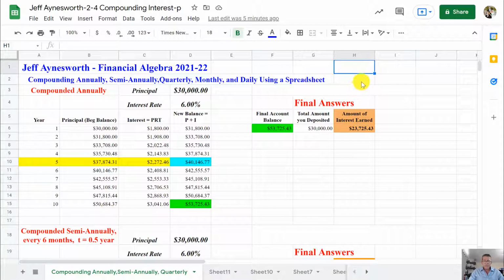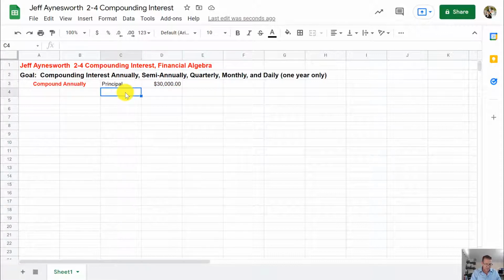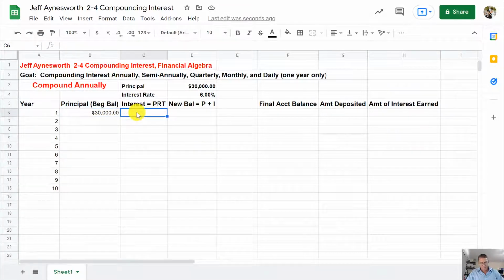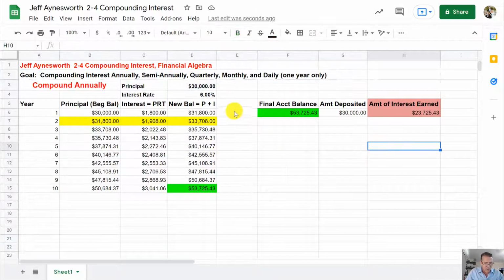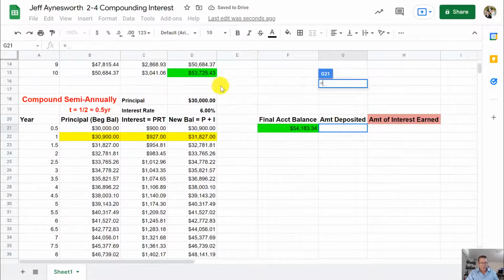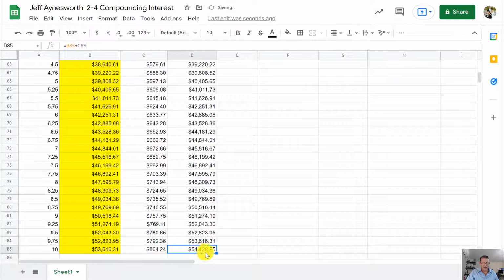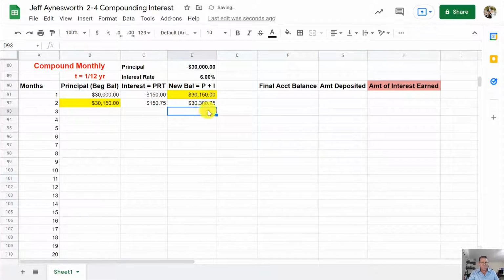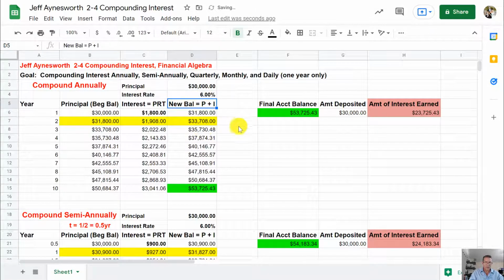2-4 Compounding Interest Annually, Semi Ann, Quarterly, Monthly, and Daily in Excel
2-4  Compounding Interest Annually, Semi Ann, Quarterly, Monthly, and Daily in Excel